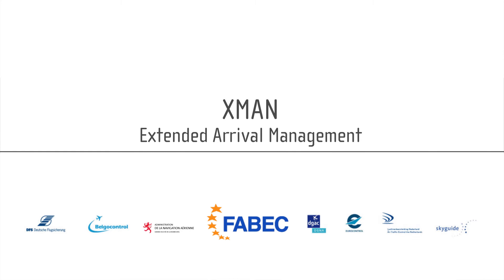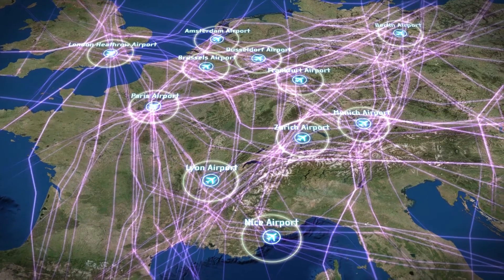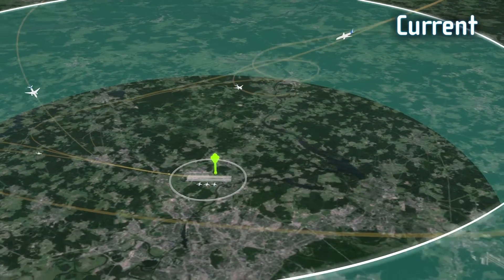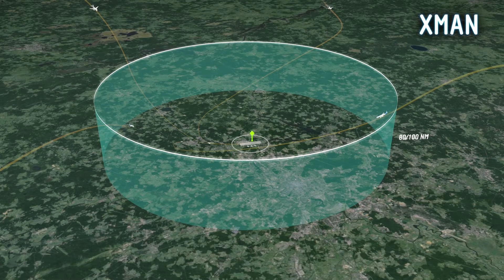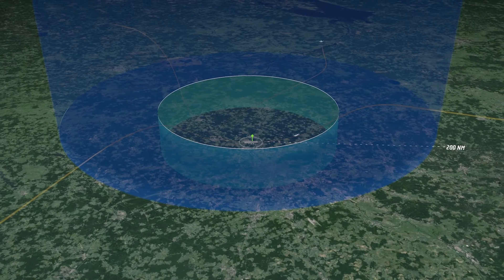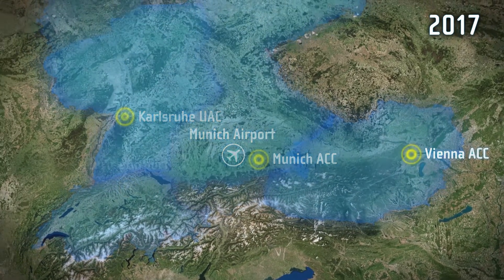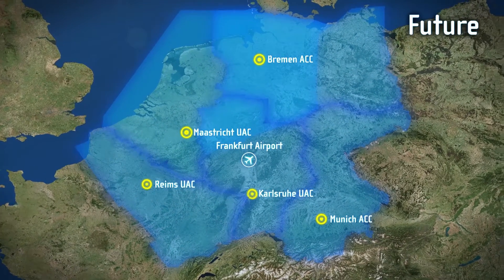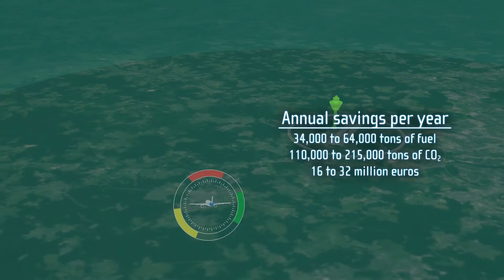FABEC XMAN - Extended Arrival Management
Extended Arrival Management XMAN enables an optimised traffic flow into the major airports within and close to the FABEC airspace to generate performance improvements especially in terms of environment (CO2 and fuel-burn reduction), safety (reduction in stack holding) and capacity (reduction in traffic bunching/workload).